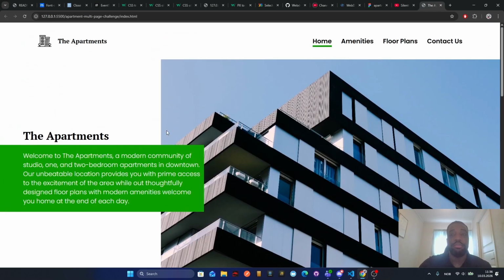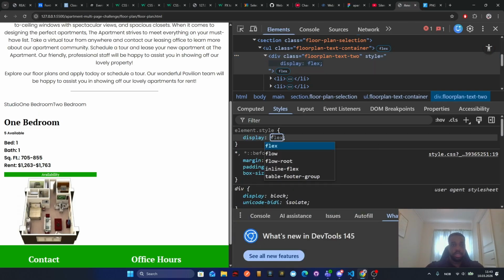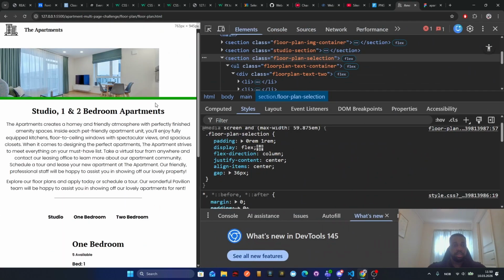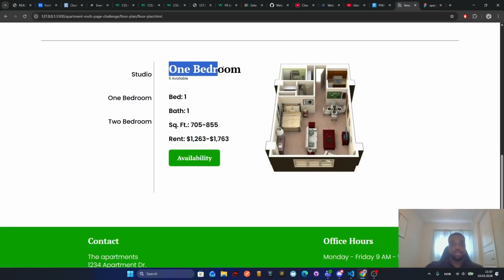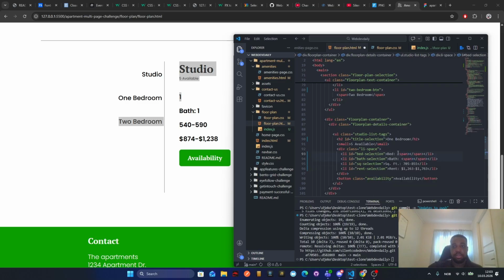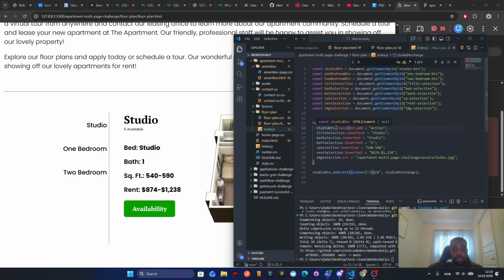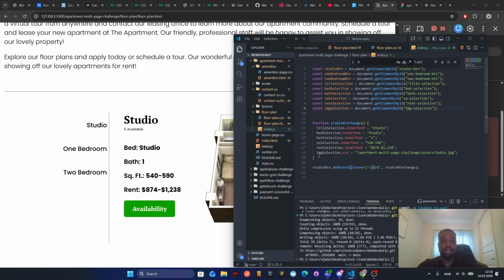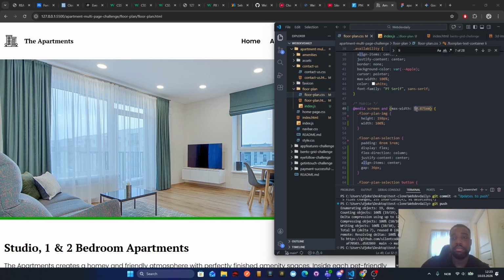Becoming a Frontend Developer From Zero — Day 21 | Apartment Multi-Page Website